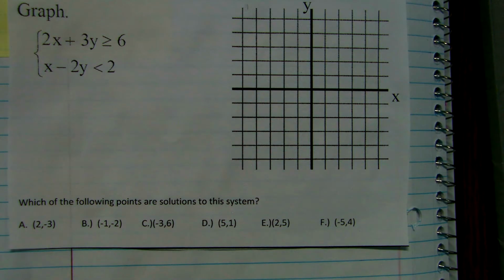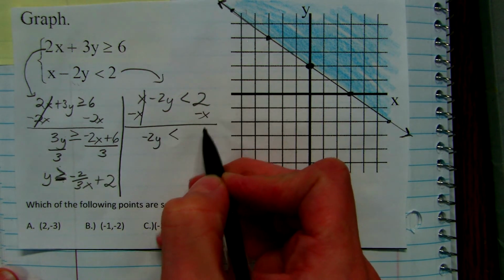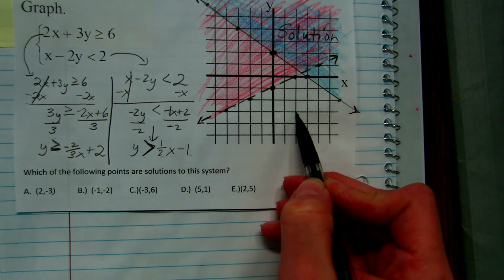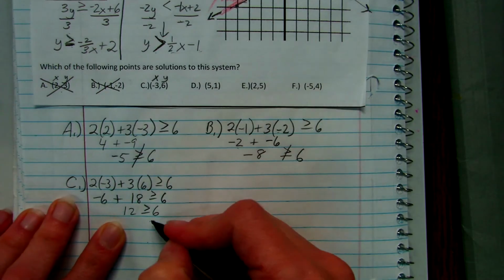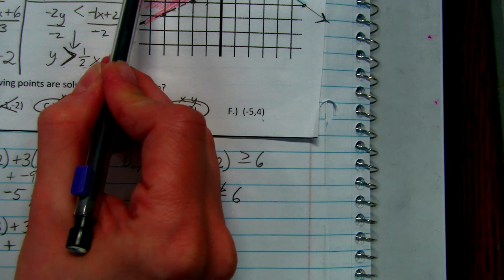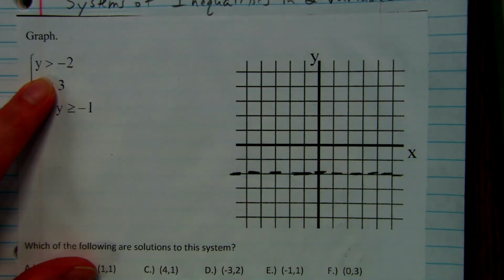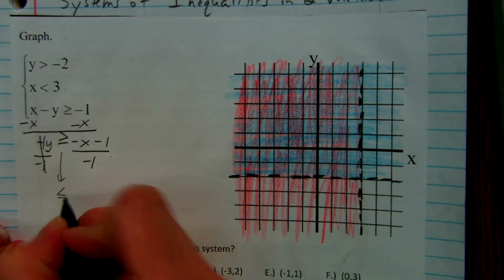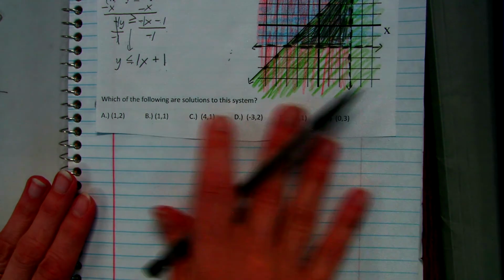Systems of Inequalities in 2 Variables